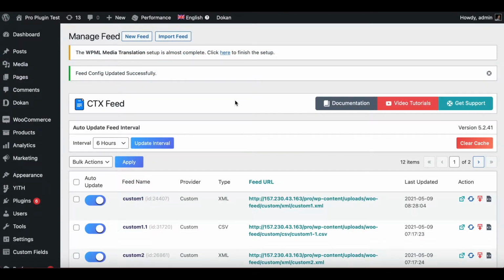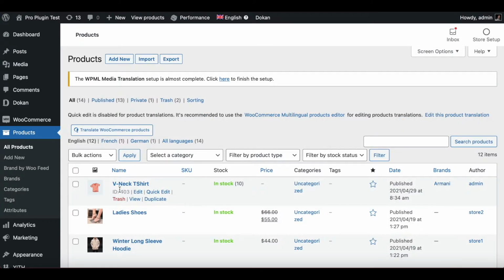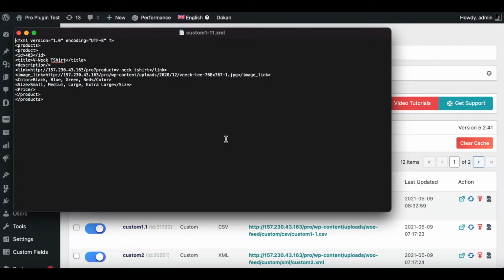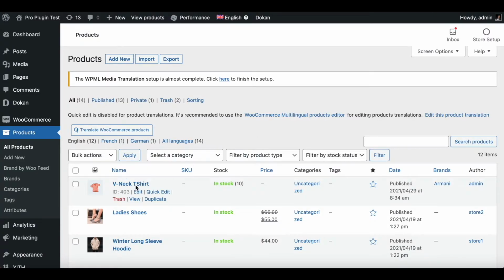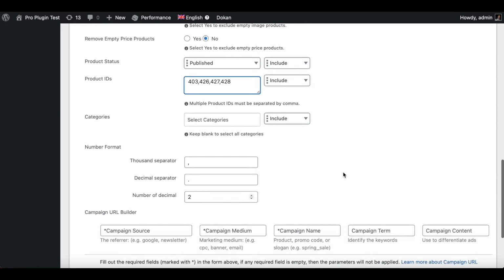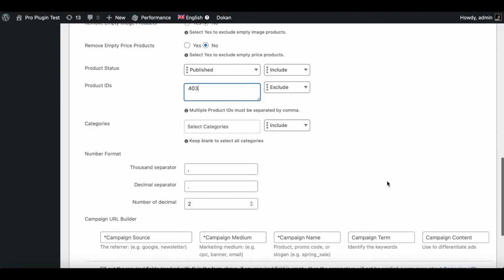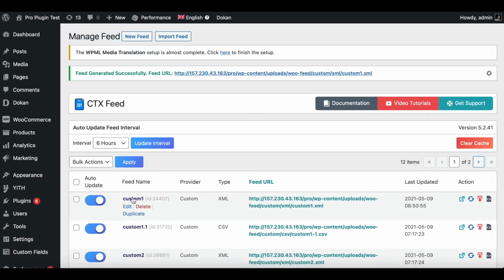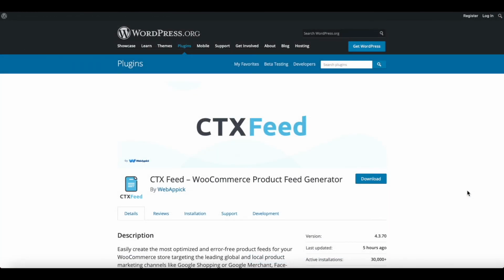How To Include/Exclude Products From A Feed By Product IDs | CTX Feed | WooCommerce - WebAppick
In this video, you will learn how to include/exclude products from a feed by Product IDs.

CTX Feed is one of the most used and popular product feed generator plugins for WooCommerce. With the CTX Feed Pro plugin, you can include/exclude products from a feed by Product IDs.

Using the CTX Feed product filtering functionality you can remove some products from the feed by comma-separated product ids.

Follow the steps:
Go to the feed configuration page.
Click the “FILTER” Tab then go to the Product IDs section.
Add the product ID separated by a comma and set either you want to include those products or exclude those products into the feed. If you select include then feed will be made only for those product ids. If you select exclude then those products’ ids will be skipped from the feed.
Update and generate the feed.
Done.

So, let’s watch the video to learn step by step how to include/exclude products from a feed by Product IDs with CTX Feed Pro Plugin.

Chapters:
0:00 Include/Exclude Products From A Feed By Product IDs (Intro)
0:20 Feed Configuration Page
0:34 Include Product
1:20 Update and Generate Feed
2:00 Variations
3:00 Exclude Product
4:06 Done